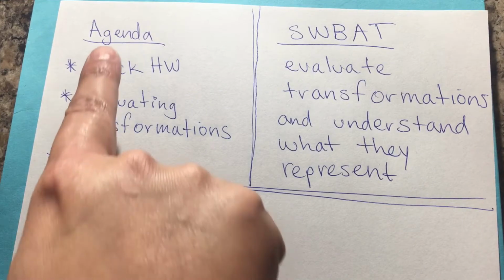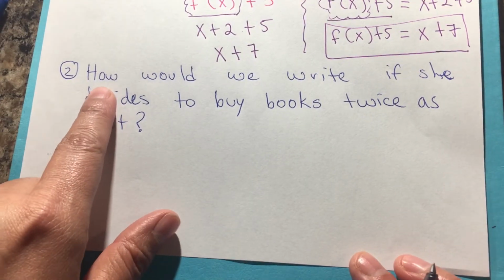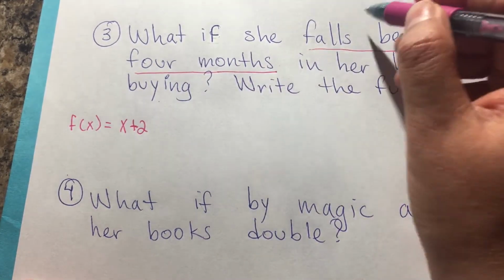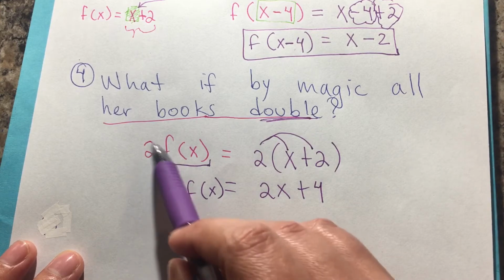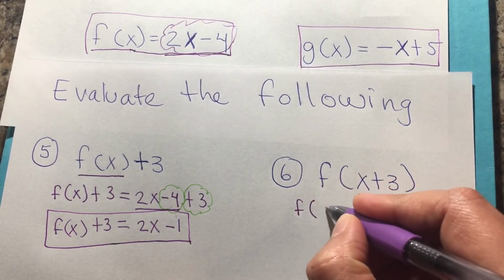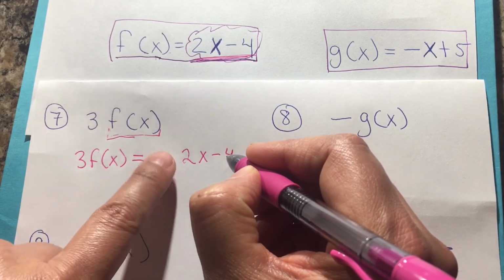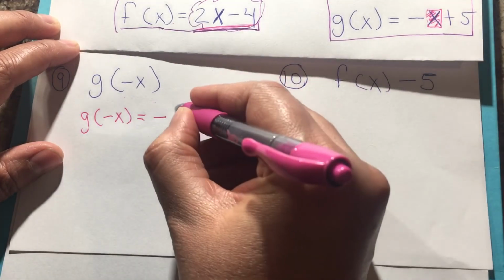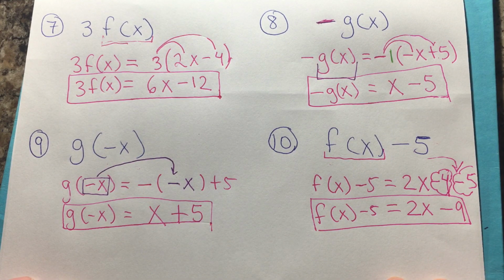7.10 Evaluating Transformations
Students will be able to evaluate transformations and understand what they represent.